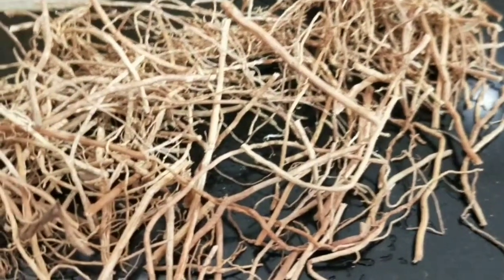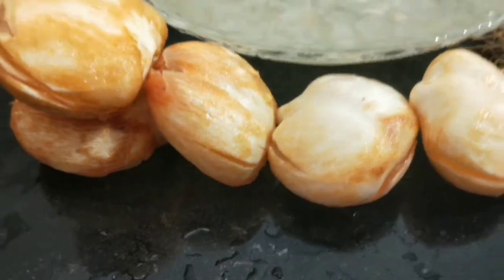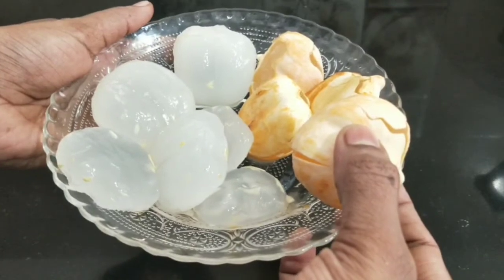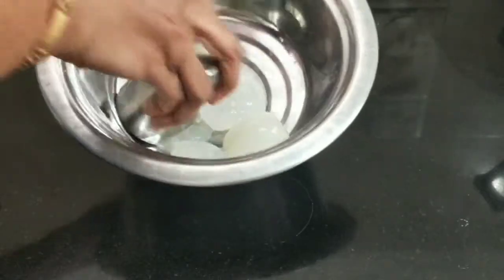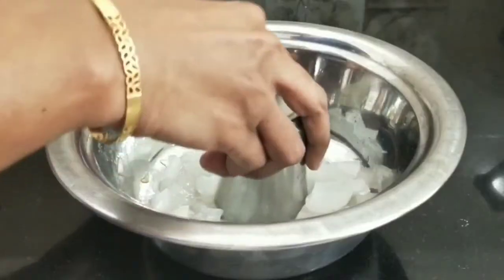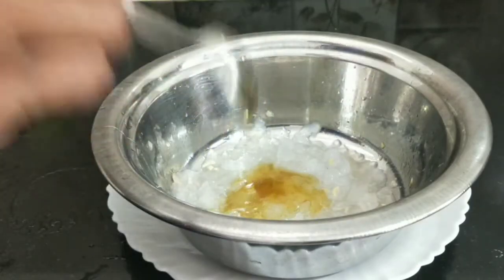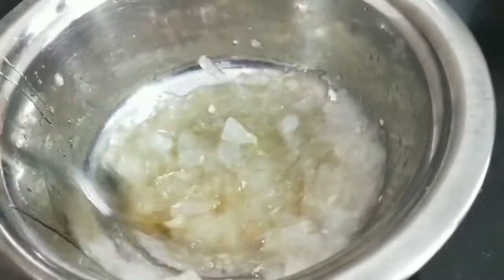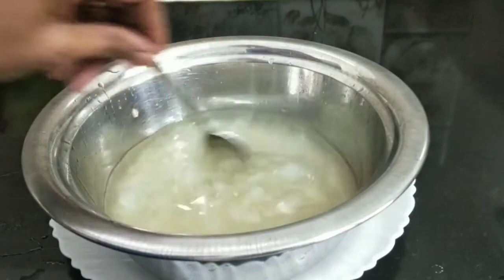nungu sharbat// summer special drinks//